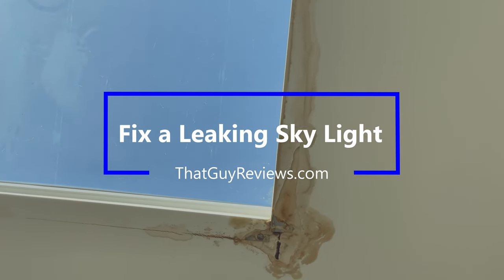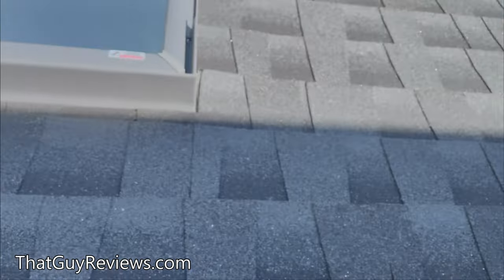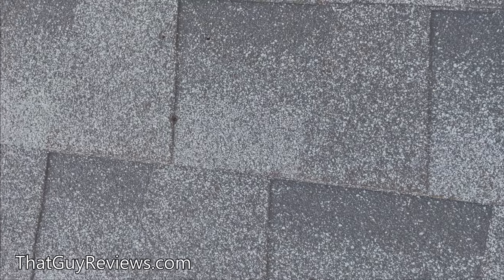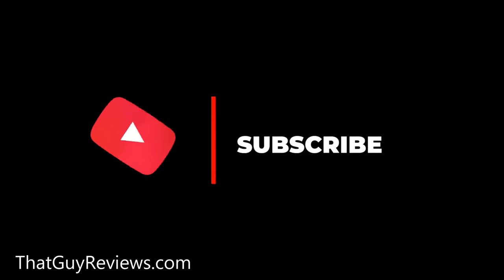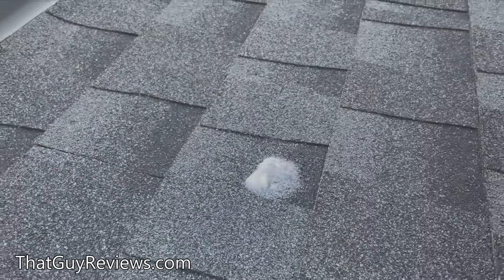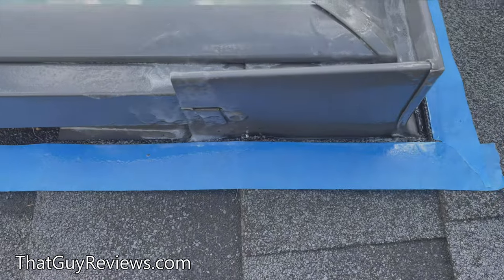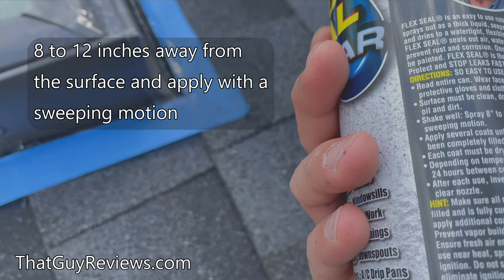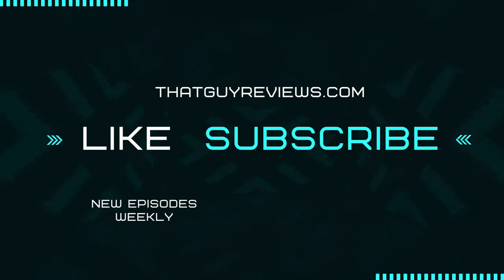Fix Skylights Leak - Flex Seal Fast, Cheap and Easy! DIY 🏠 💧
Watch me repair my leaking skylights with Flex Seal! FULL VIDEO

ℹ️ PRODUCTS REFERENCED IN VIDEO

⚪ Flex Seal Spray Rubber Sealant Coating, Gray
⚪ Flex Seal Spray Rubber Sealant Coating, White
🟤 Flex Seal Spray Rubber Sealant Coating, Brown
⚫ Flex Seal Spray Rubber Sealant Coating, Black (2 Pack)
⚪ Flex Seal Spray Rubber Sealant Coating, Clear

🎬 Home Outdoor Product Reviews and DIY Videos👍🏠